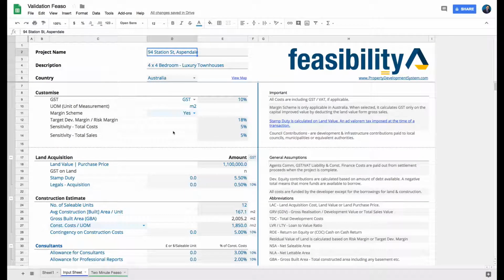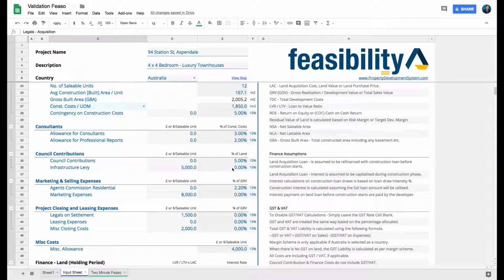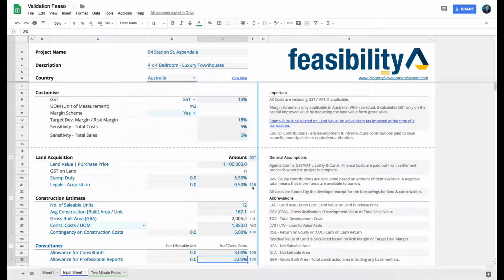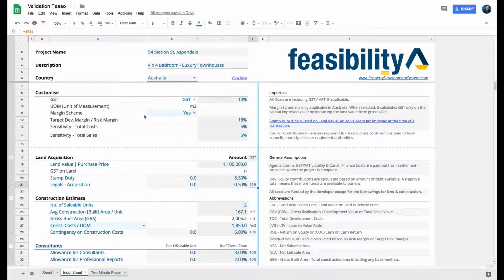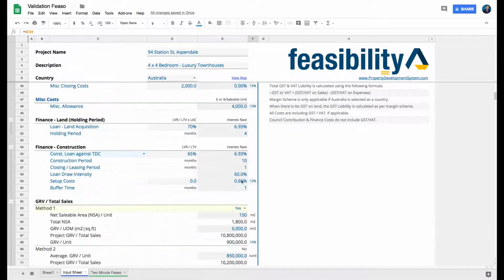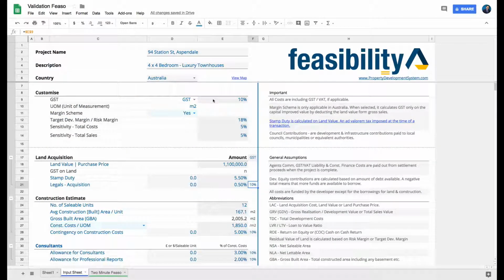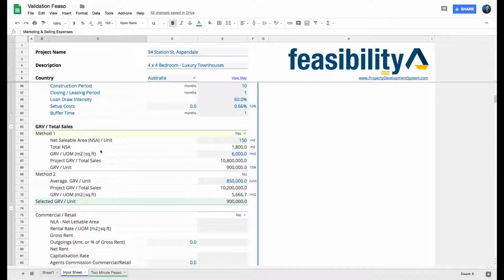Input Fields - Property Development - Validation Feasibility